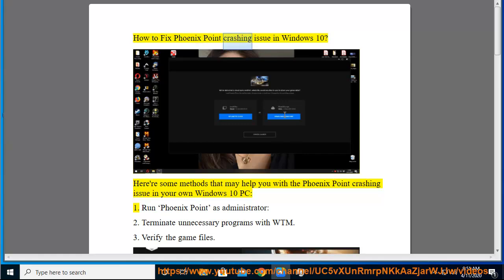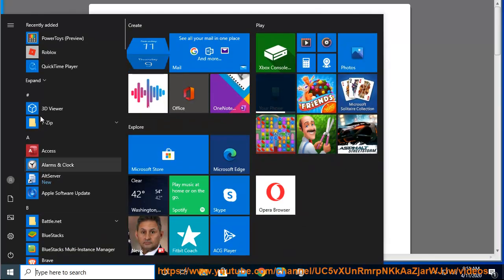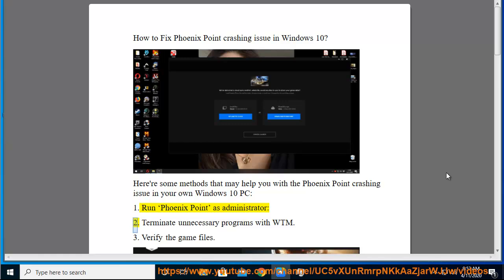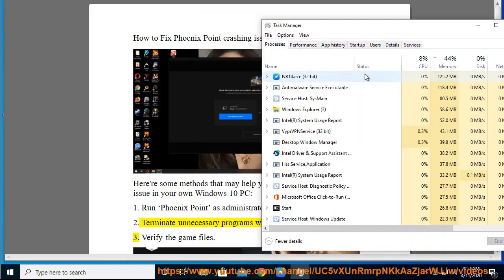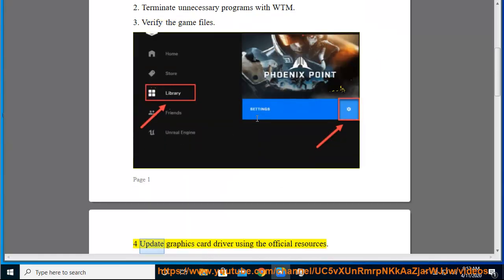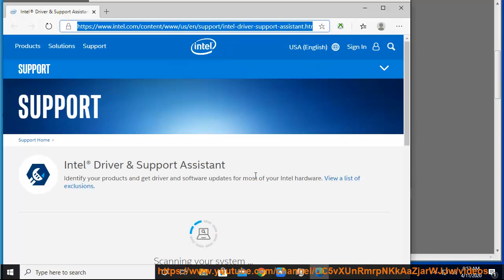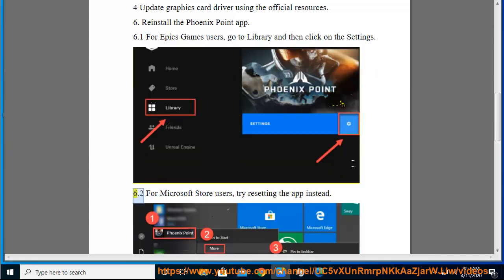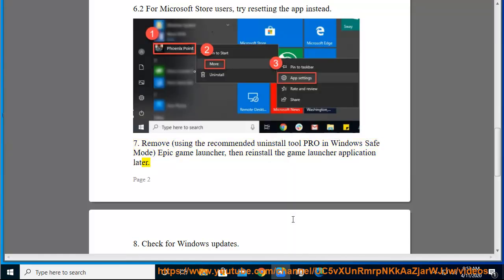Fix Phoenix Point crashing issue in Windows 10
Here's how to Fix Phoenix Point crashing issue in Windows 10. To effectively remove Epic Games Launcher, use this best uninstall tool@ in Windows Safe Mode. Learn more?

Fix Error Code 7 in Valorant Beta on Windows 10 (Workarounds)
Fix BATTLEGROUNDS server not connecting error on Windows 10
Fix Fallout 76 Error Code [4:7:0] “an unknown error has occurred”